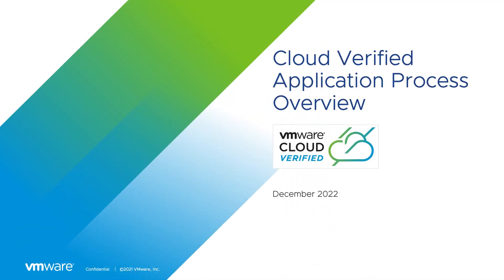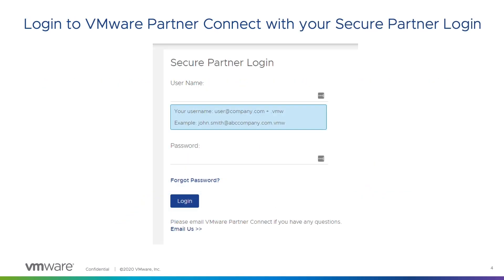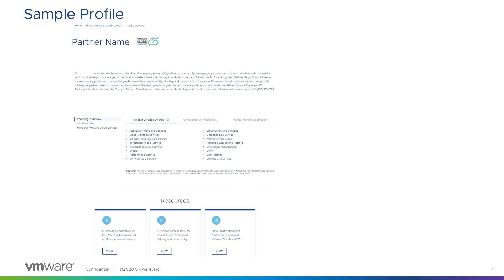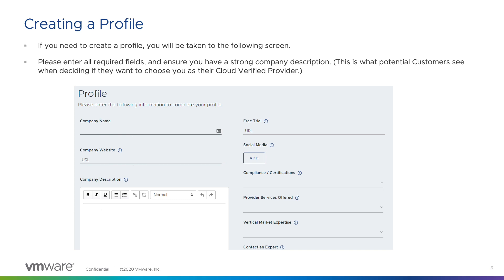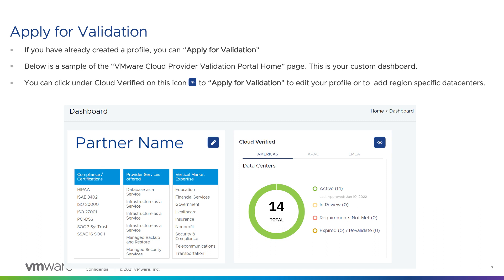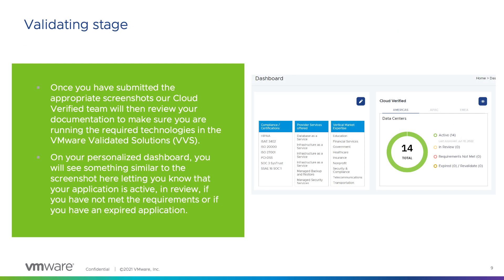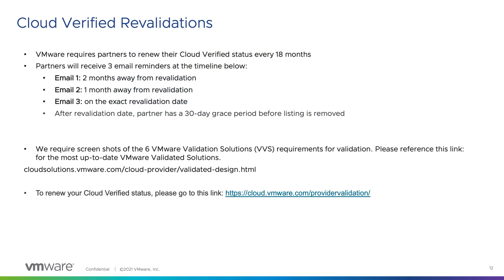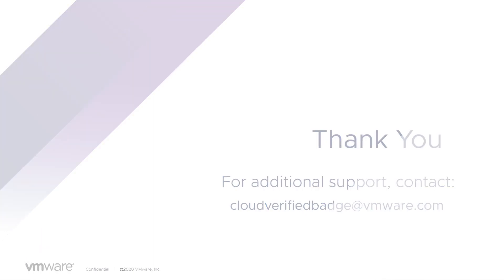VMware Cloud Verified application process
Learn how to apply for VMware Cloud Verified and the benefits to your and your customers.